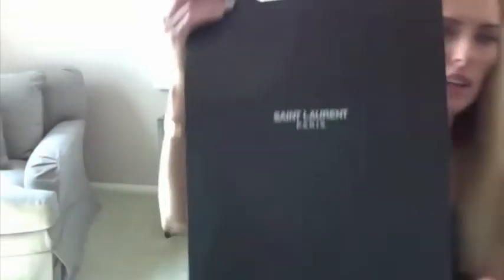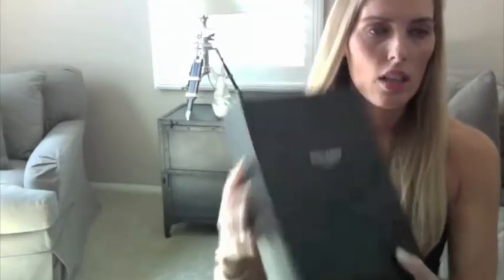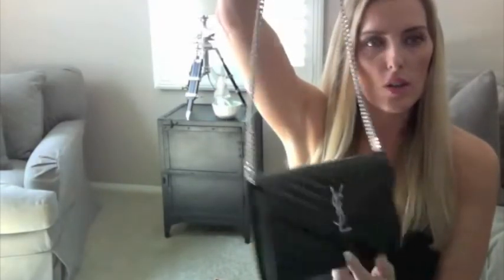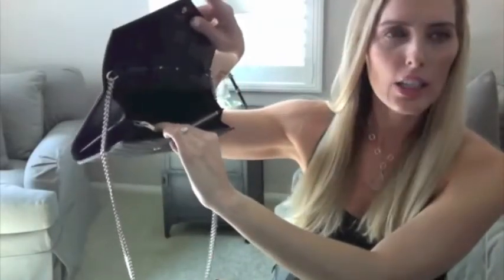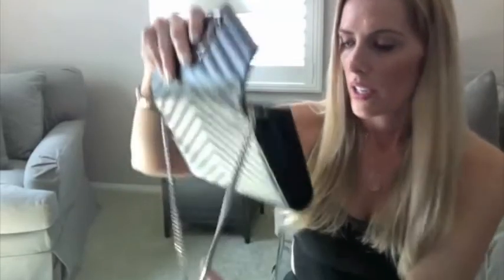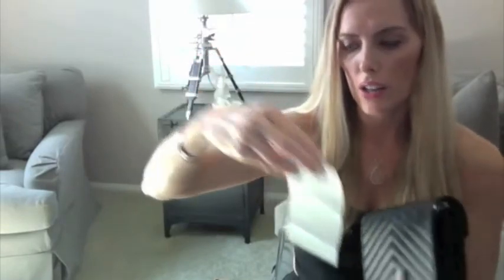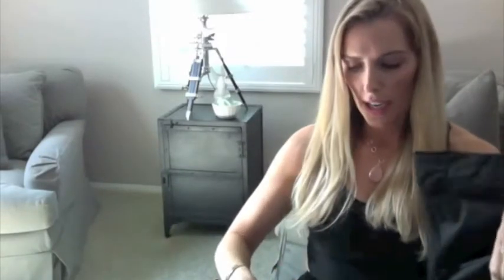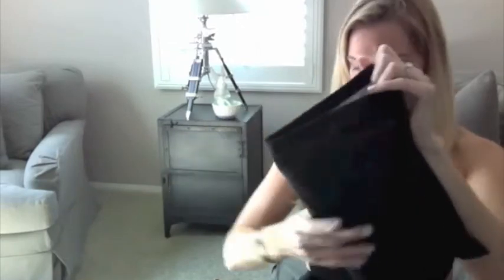DESIGNER HAUL | CHRISTIAN LOUBOUTIN, YSL SAINT LAURENT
Hi, I wanted to share some items I recently purchased with you,  I hope you enjoy the video!

4.) CHRISTIAN LOUBOUTIN BOOTIES SIMILAR TO PAIR SHOWN
NOT AVAILABLE ONLINE - PURCHASED IN BOUTIQUE